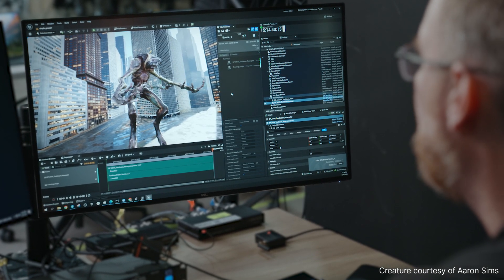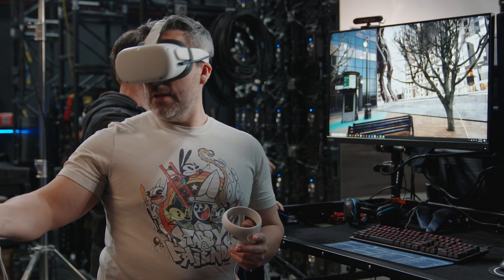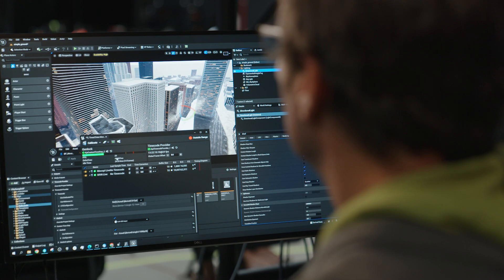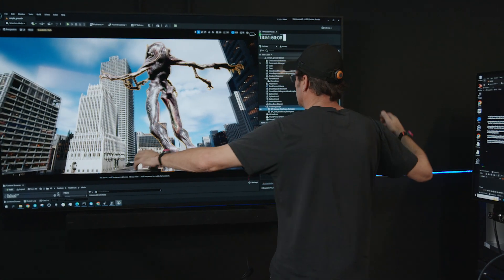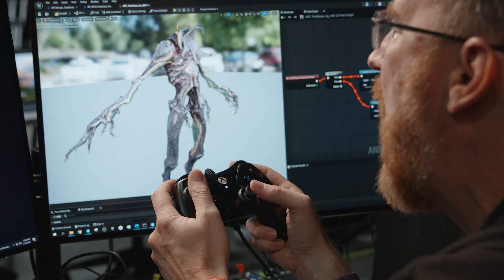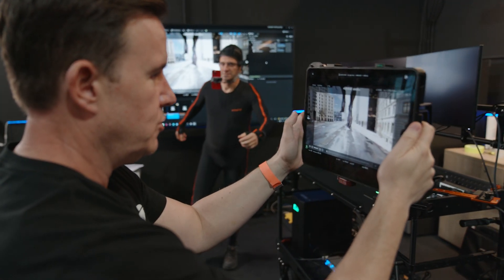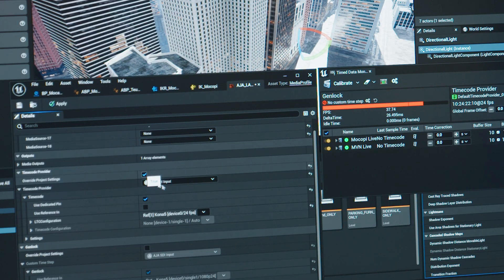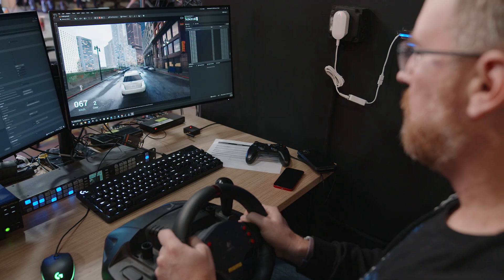Virtual Production Visualization Guide | Unreal Engine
Learn about the new Virtual Production Visualization Guide in this video with Epic and Magnopus.
Heard about virtual production but not sure where to start? Over the next few months, we’ll be publishing a serialized step-by-step guide that will explain how to use virtual production workflows for visualization—the process of creating computer-generated imagery to help plan and preview various aspects of a production, which includes previs, pitchvis, techvis, stuntvis, and postvis.

By the end, you’ll know how to set up and run a visualization shoot in Unreal Engine. Our goal is to break down the technical barriers for people who want to get into this innovative way of exploring creative ideas in the initial stages of filmmaking.

Watch this video to hear from members of the Epic team and Magnopus, one of our partners on the project, about what the guide is all about and how it can help your team.

[MUSIC PLAYING] SHAUN COMLY: In this visualization guide, we're setting out to tell somebody exactly how to do this sort of virtual production using Unreal Engine. Visualization and virtual production is where we take performance capture and virtual camera and we string that together to make a storyboard.

KATHERINE HARRIS MOJICA: It's where the director, or the DP, working with a team and the art department explore their ideas. If that's the shot that they really wanted or if it's even possible to do the shot that they really wanted.

SHAUN COMLY: So the challenge of visualization when it comes to virtual production is that you take a sophisticated game engine, like Unreal Engine, you throw in multiple pieces of software, hardware, timecode, and then you throw in film directors and try to make them all play nice together.

KATHERINE HARRIS MOJICA: Visualization is difficult because there's no one way. And it's even more difficult because no one way is ever written down.

SHAUN COMLY: And that's when we started to go, OK, we need to start to pull all this stuff together to figure out how to get from A to B. So, at Epic we are lucky enough to be in contact with a bunch of studios who are leading the field in virtual production.
Once we told them what we were trying to do here, absolutely every single one of them was more than happy to talk to us at length about their processes, certain rules that they have, things that work for them, things that haven't worked for them, and their feedback is going to make Unreal Engine better and easier to use.

KATHERINE HARRIS MOJICA: Having a lot of experience on set throughout the years using Unreal, we've really dug into the engine, including working with Epic on a lot of our tools and how we use them with directors.

LILY PITTS: Creating a process that's flexible, allowing for adaptability by a director is really, really important and hard to do. Figuring out exactly where things go wrong and how to fix them, even harder.

SHAUN COMLY: We went halfway down the path and then realized that we had to way back up and figure out what kind of slate we want to use, what our naming conventions are going to be for our sequences, how we're going to tape record things, how we're going to use sub scenes, how we're not going to use sub scenes.

And what we're setting out to do here is we want to go through and make all of these mistakes and tell you exactly what happened and what we should have done, and then go back and redo them. If we've done it right, somebody should be able to start from the beginning and go all the way through to the end of the guide and be able to start their own small visualization studio.

KATHERINE HARRIS MOJICA: I wish they had done this years ago.
[LAUGHS] It would have saved me so much time, and energy, and tears.

SHAUN COMLY: We're refraining from calling this the best practice guide. This is more of a, if you don't have to do it, this is a great place to start, and then you figure out what works best for you and your studio. But this is supposed to be a foundational piece. This guide is being written for one person sitting in their room that wants to get into this or a large studio that wants to build up their own team. We're listing different hardware at different price points, software, and the same thing with body capture solutions, face capture solutions, what buttons to push to democratize this type of virtual production.

KATHERINE HARRIS MOJICA: One thing I love about this whole process is that it allows for any creator to get started.

LILY PITTS: Being able to look at a single source of information and be like, yes, finally, a place for people to approach Unreal Engine with confidence, knowing that throughout the whole process, they have a place to refer to.